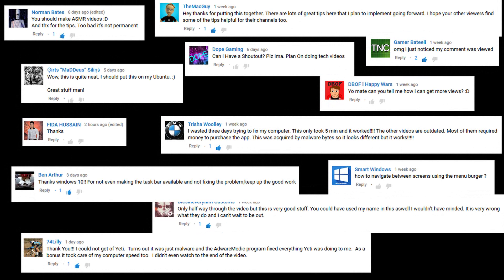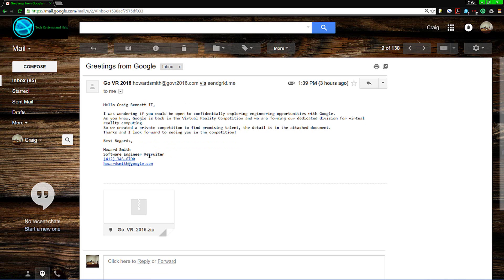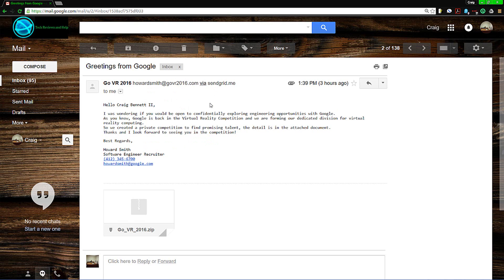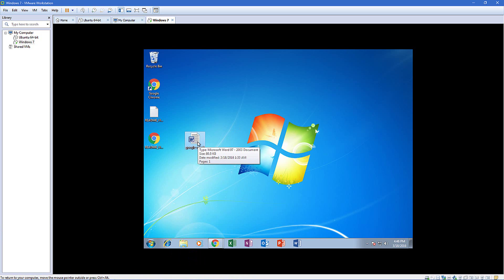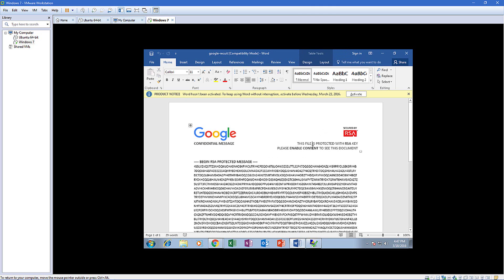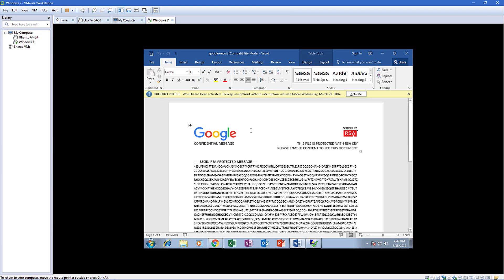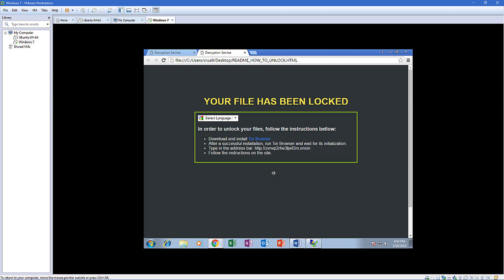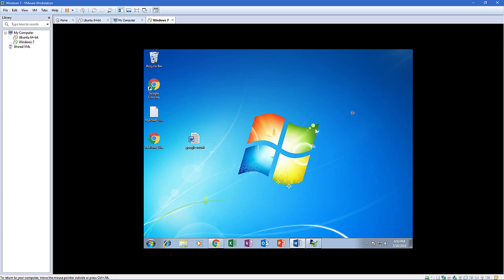Hacking: What ransomware looks like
In this video I will show you what real ransomware looks like. This will get in a mode it can get on the computer, the looks/function of it, and what to do.